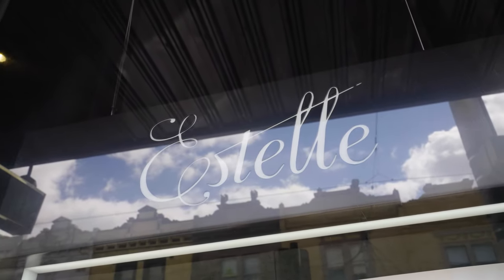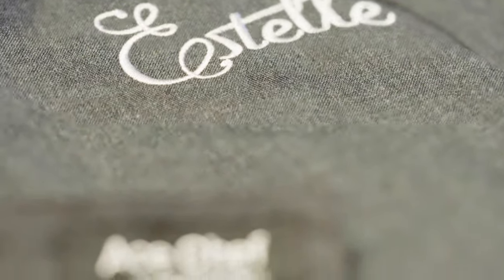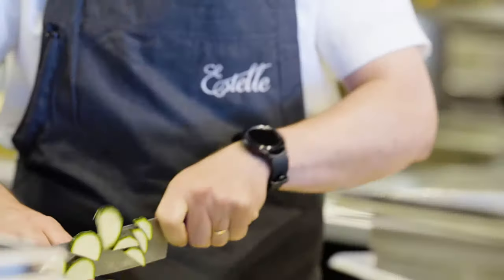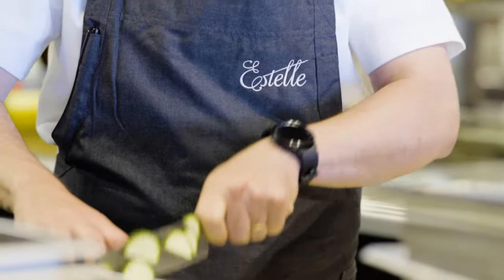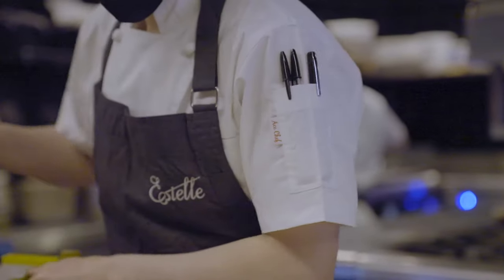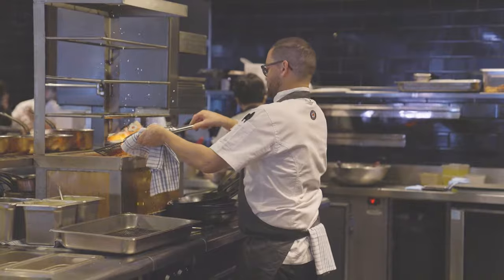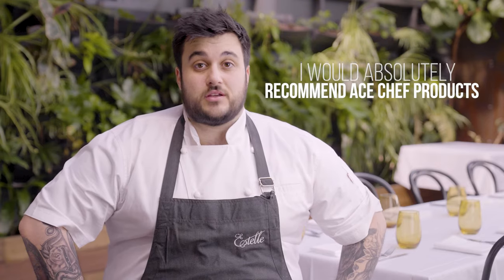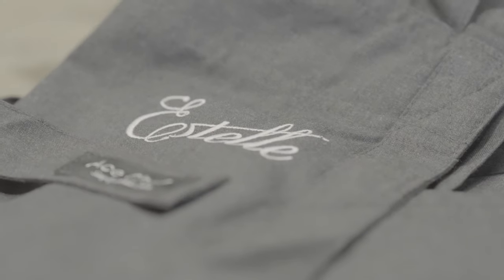ACE CHEF APPAREL TESTIMONIAL VIDEO BY ESTELLE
Chef Aprons and Chef jackets were supplied by Ace Chef Apparels Australia to Estelle restaurant in Northcote Melbourne and also embroidered their aprons with their company branding. Ace Chef Apparels has been supplying quintessentially designed chefs and waiter uniforms, We specialize in chef jackets, chef pants, chef aprons, chef knives, chef shoes, waiter aprons, denim aprons, crossover, waist aprons, leather aprons, and bib aprons. Ace Chef Apparels is a #1 choice for work wear uniforms in Australia and Globally.